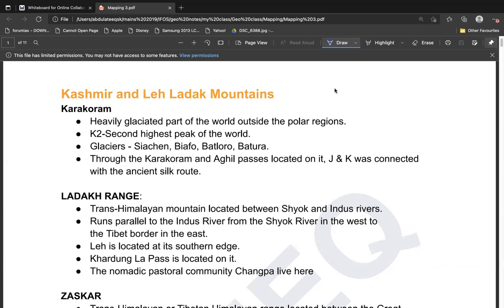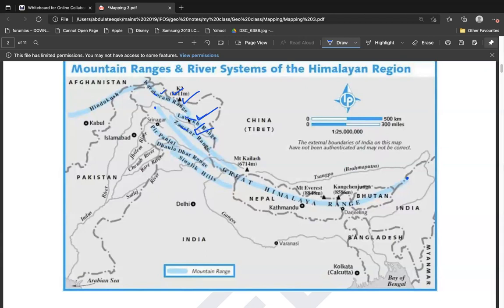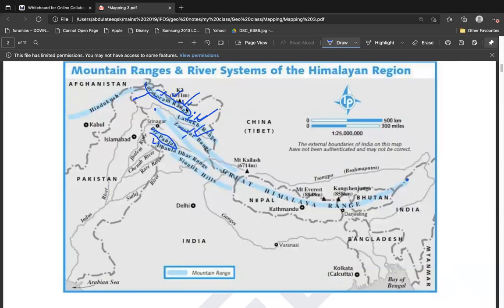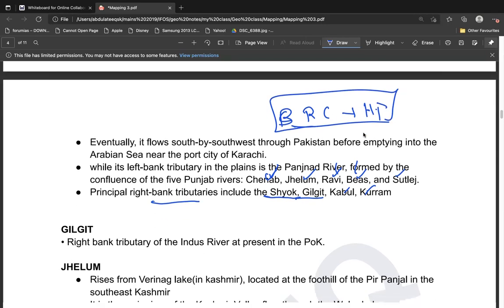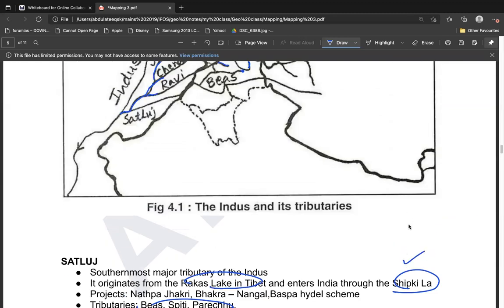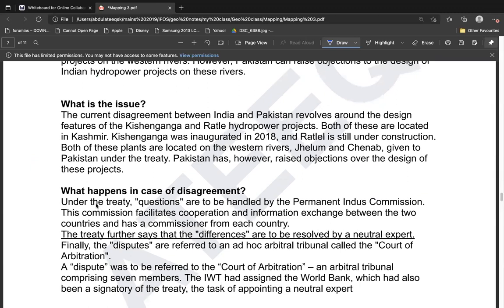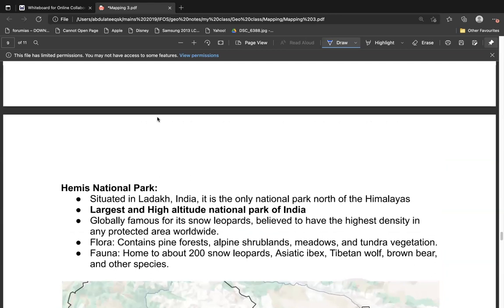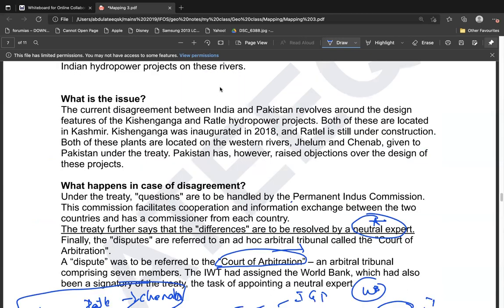Places in news and Mapping by Ateeq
Karakoram, Ladakh,Zaskar
Indus river and tributaries
Indus Water Treaty
National parks of Jammu kashmir and Ladakh